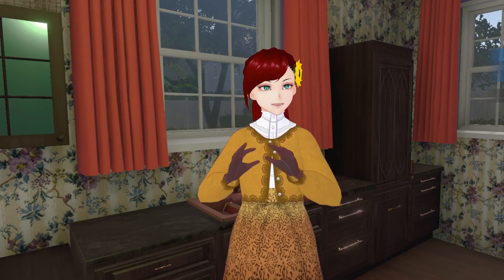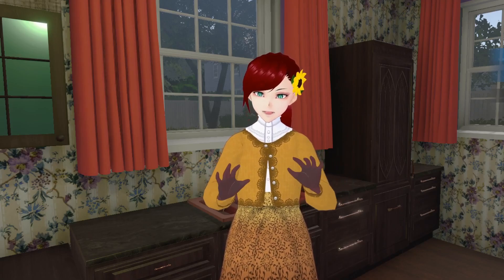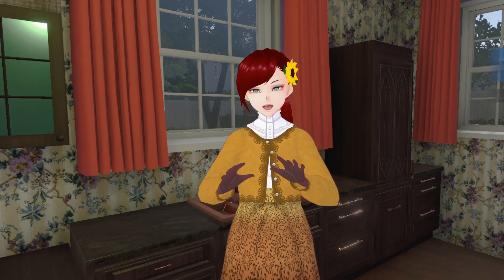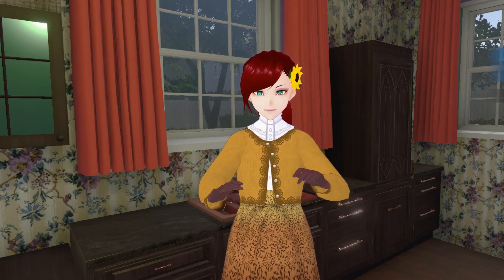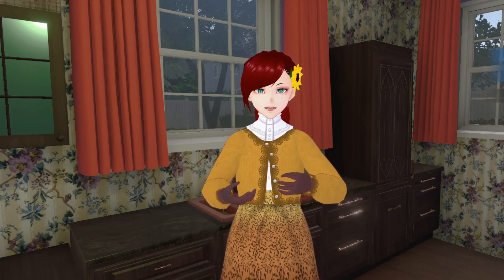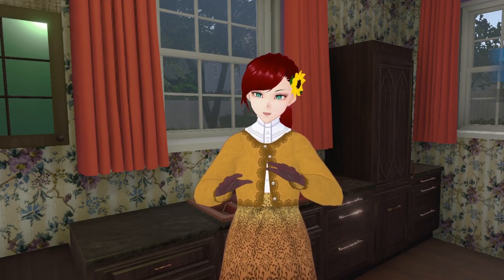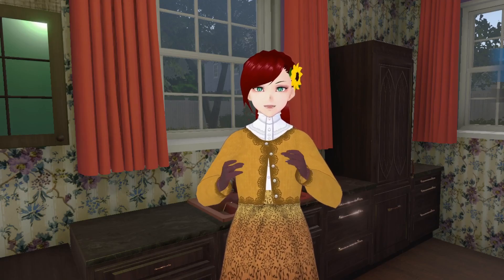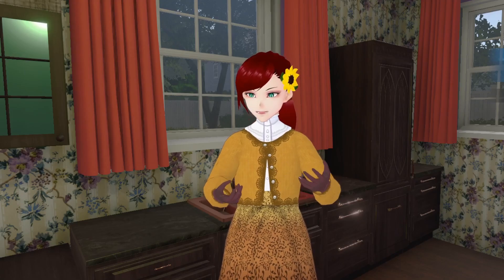Tidying The refrigerator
Background: Houseflipper